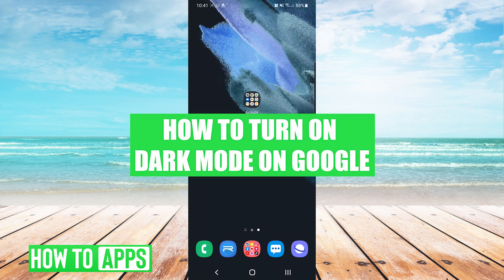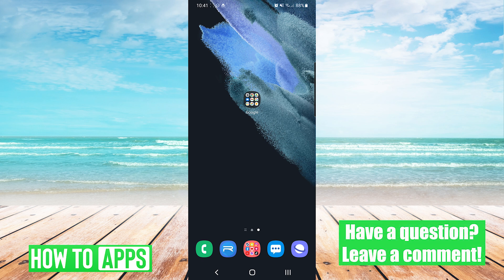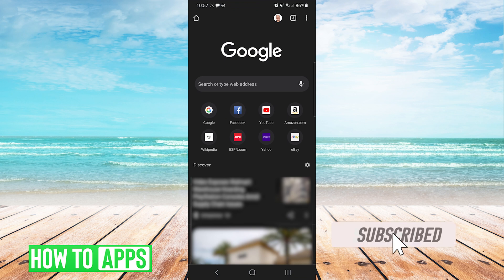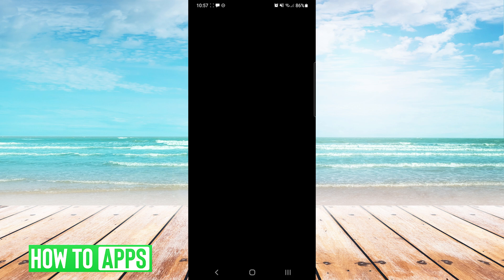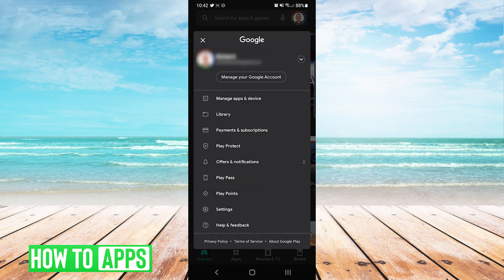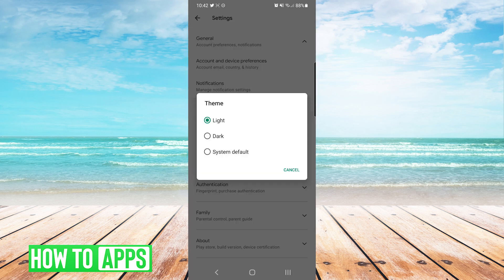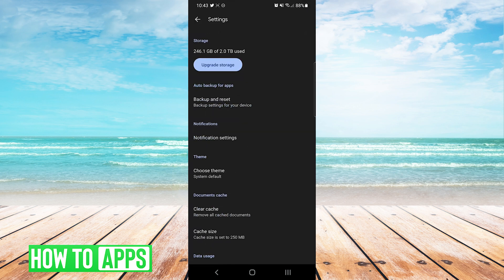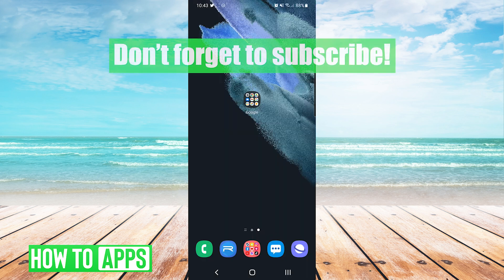How To Turn On Dark Mode On Google Chrome on Android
Let's show you how to turn on Dark Mode on Google on your Android Phone or Device.

In this video, I walk you through the steps to turn on Dark Mode on Google. On Google Chrome on your phone, click on the three dots to the top right and select Settings. Go to Theme and select Dark. Back out twice and that sets our Settings for Google Chrome. Another example, go to the Google Play Store, click on the Profile Icon at the top right, and click on Settings and then General. Click on Theme and select the Dark option or whichever theme you want. You can also do this on Google Drive by opening Google Drive, clicking on the hamburger menu to the top right, and then Settings and then Theme. Select which option you want.